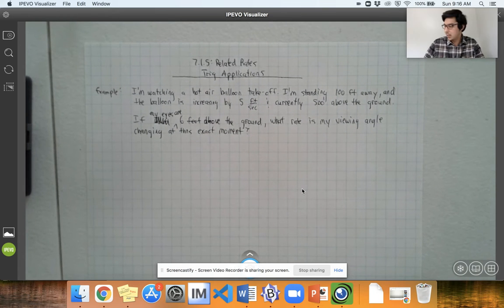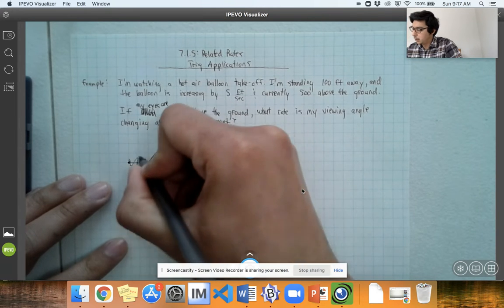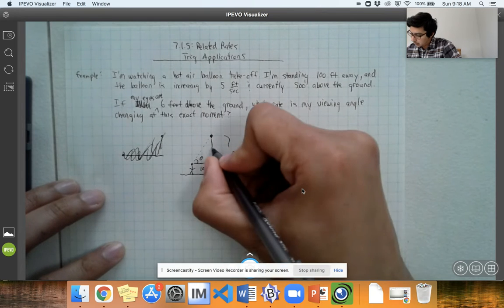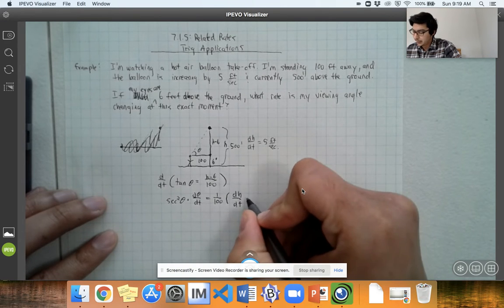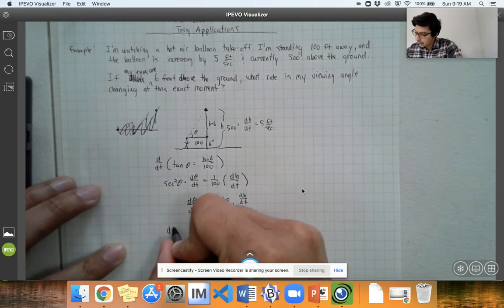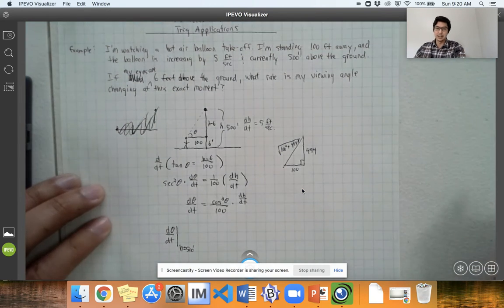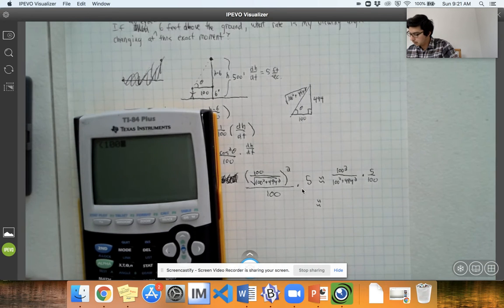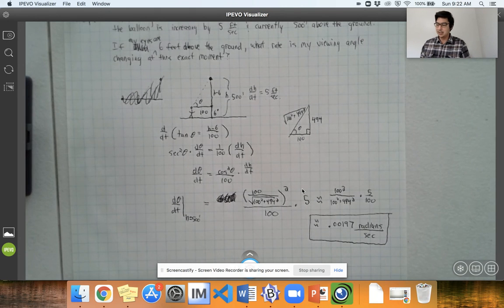7.1.5 Related Rates Trig Apps